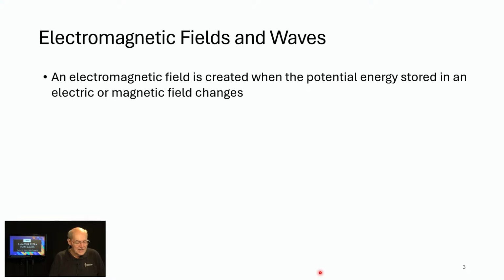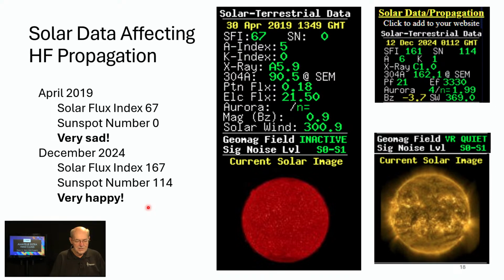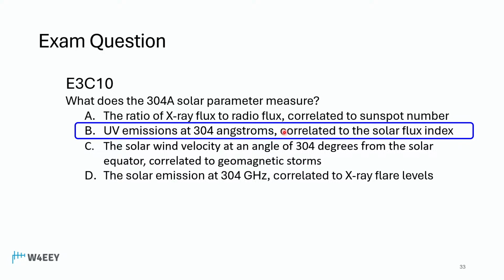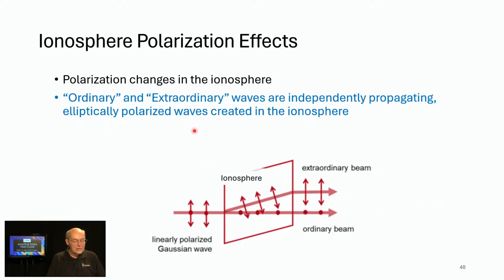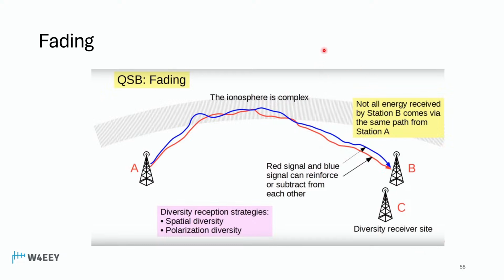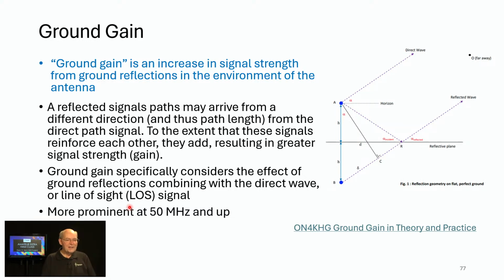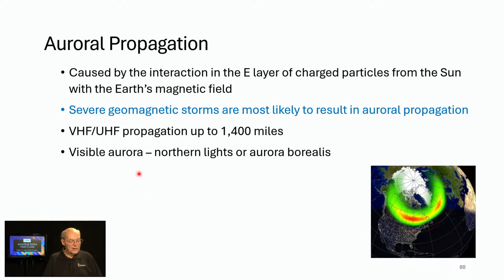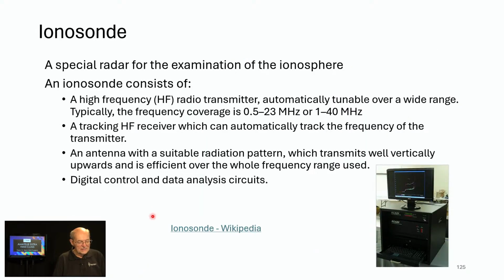Extra Class 13th Edition - Fall 2024 - Chapter 10 - Topics in Radio Propagation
Handouts for this class may be viewed and downloaded from the link below (if clicking on the link doesn't get you to the Master Folder, try copy & pasting the entire link to your browser - sometimes YouTube truncates links):